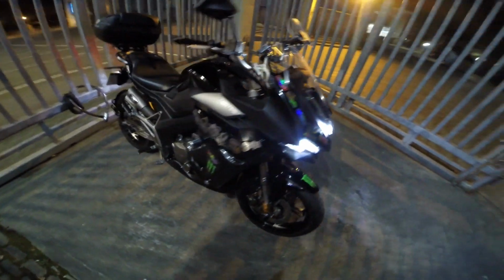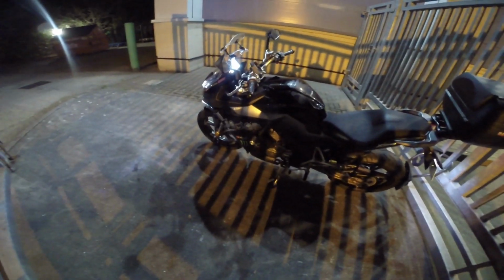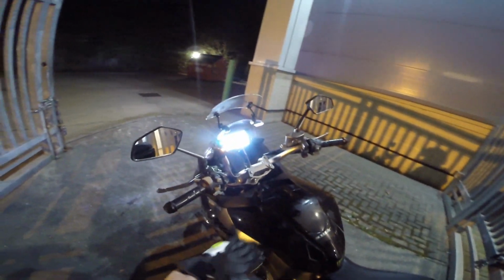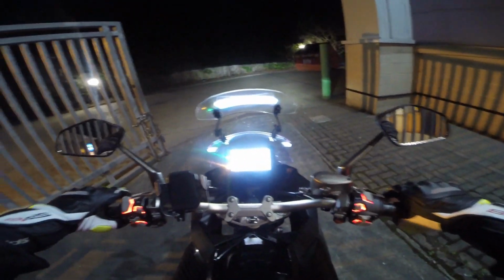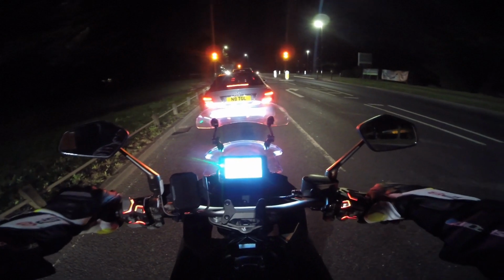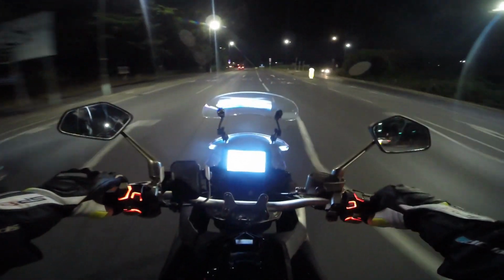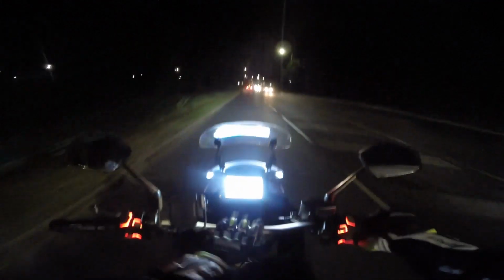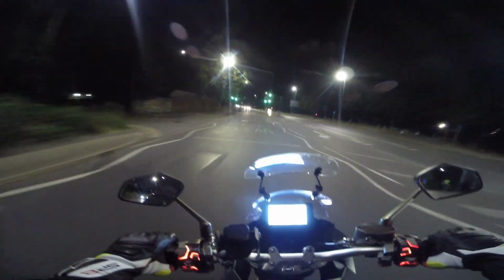FIRST ** VLOG ** IN AGES ZONTES 310X